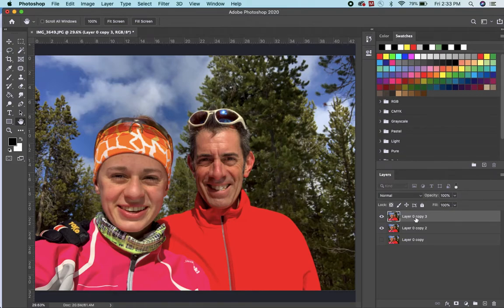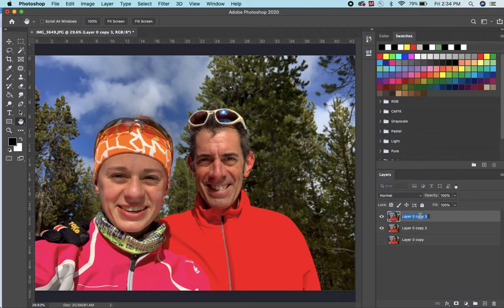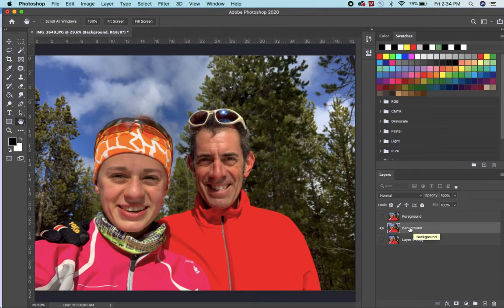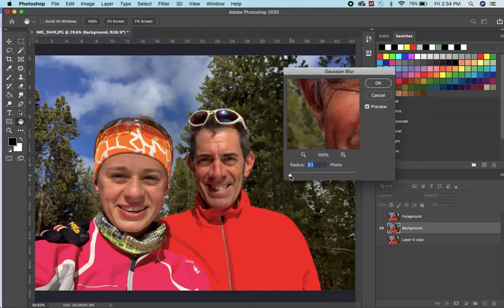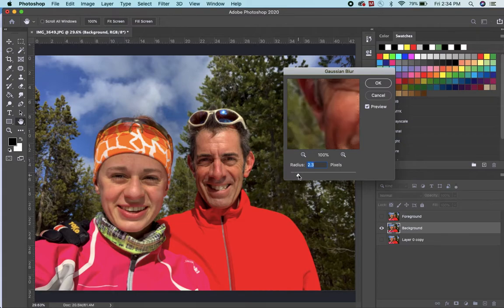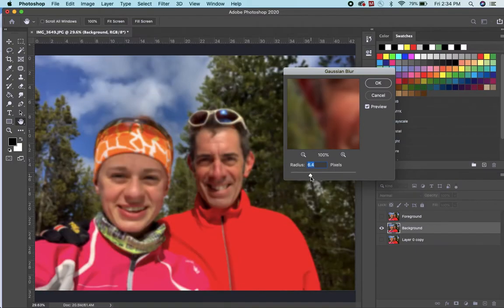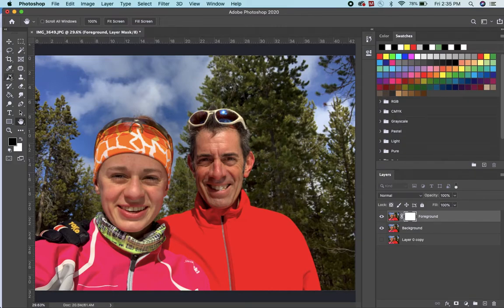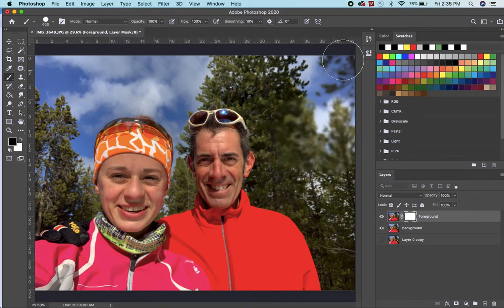Faking Short Depth of Field using Photoshop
Using Photoshop's layer masks and blur filters to realistically imitate short depth of field, usually a result of using a large aperture on a camera.